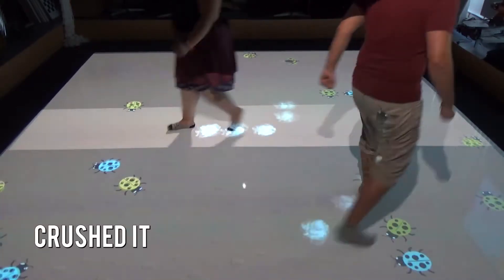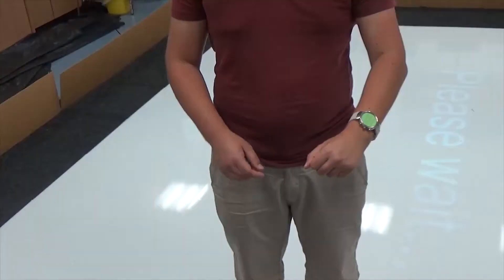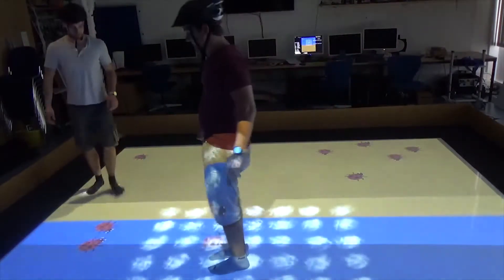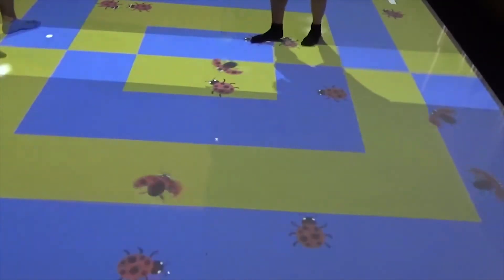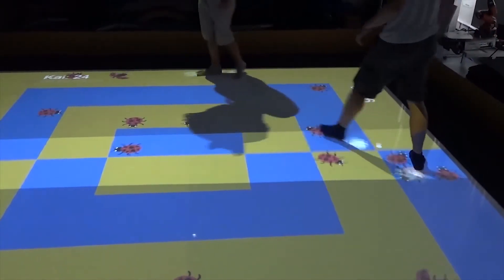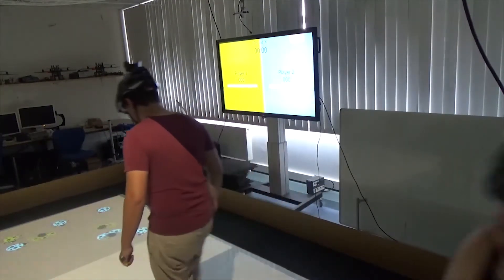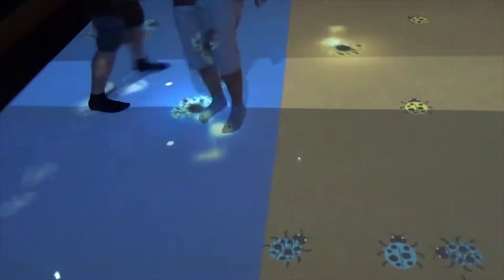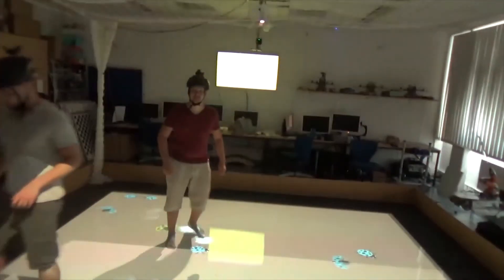Crushed It! Wehbe et al. 2019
The video presented here shows the interactivity demo brought to ACM sigCHI Academic conference Computer Human Interactions (CHI).

Abstract:
We introduce Crushed It!, an interactive game on a sensor floor. This floor is combined with a multiple projector system to reduce occlusions from players' interactions with the floor. Individual displays, an HTC Vive to track player position, and smart watches were added to provide an extra layer of interactivity. We created this interactive experience to explore collaboration between people when interacting with large displays. We contribute a novel combination of different technologies for this game system and our studies showed this game is both entertaining and provides players with motivation to stay physically active. We believe presenting at interactivity would be a benefit to both our research and to the attendees of CHI 2019.